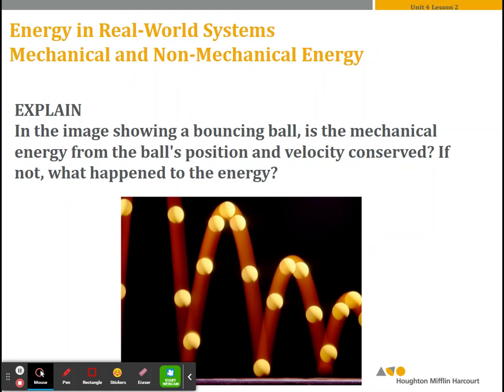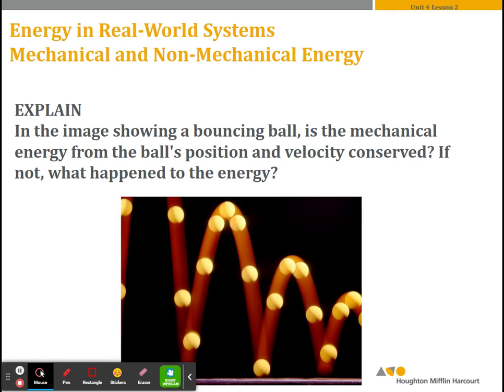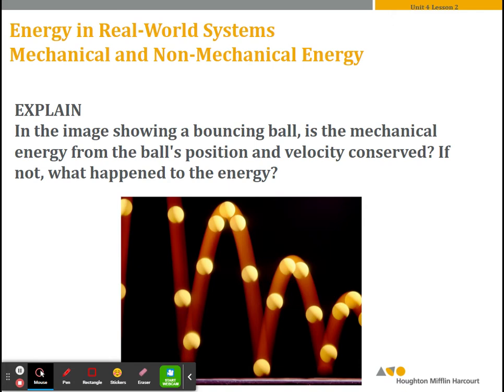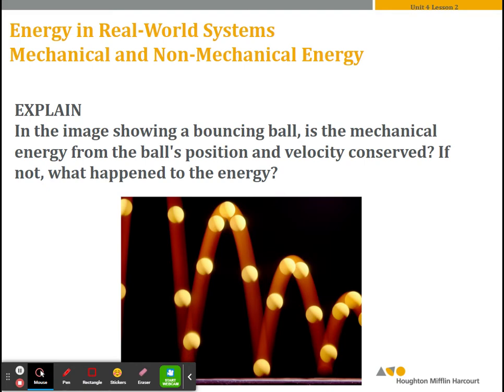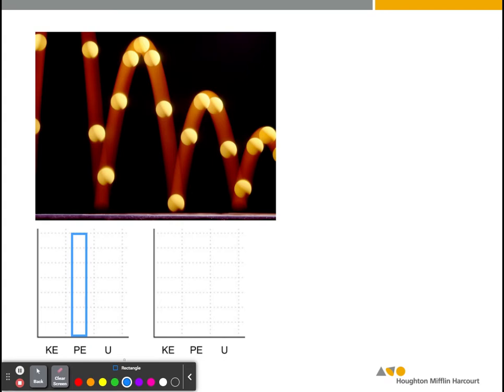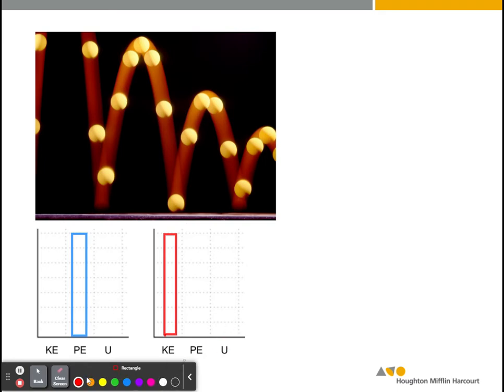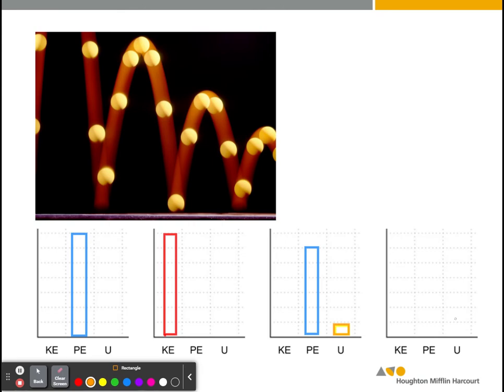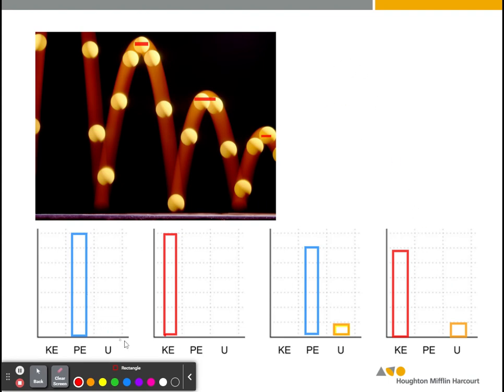Physics Lecture 4.2.1A - Energy in Real World Systems - Mechanical and Non-Mechanical Energy